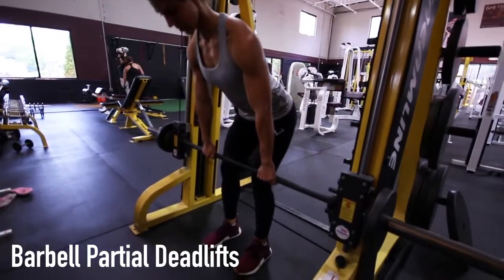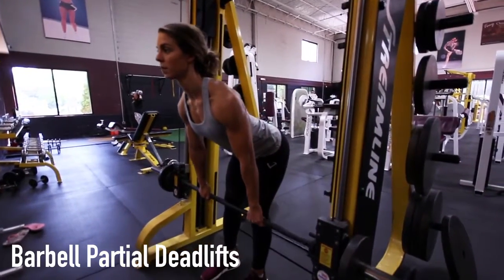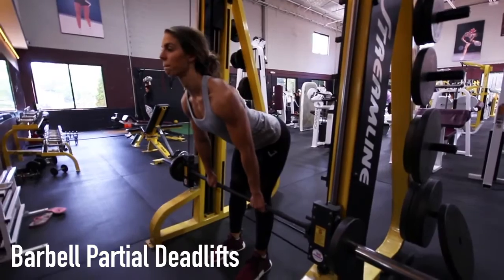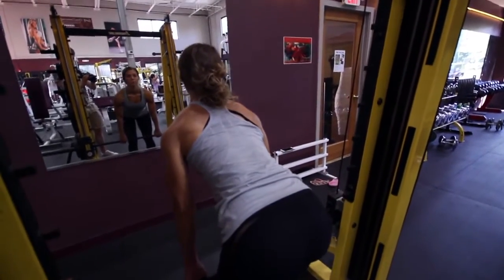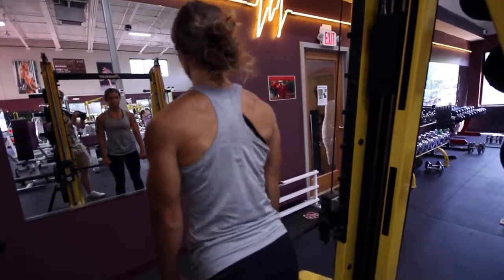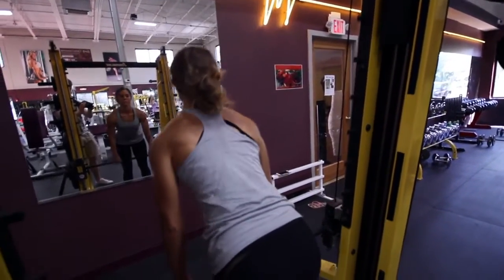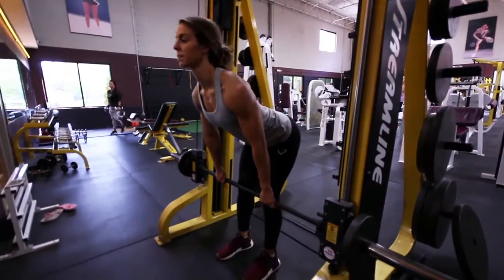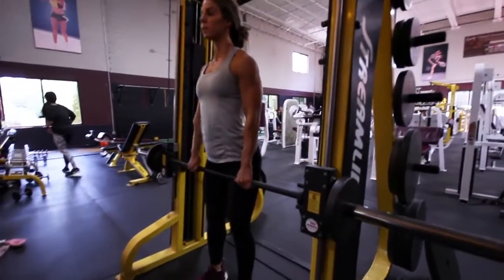Barbell Partial Deadlifts